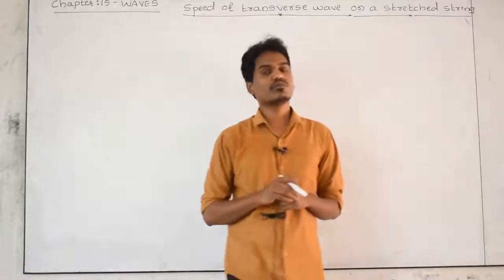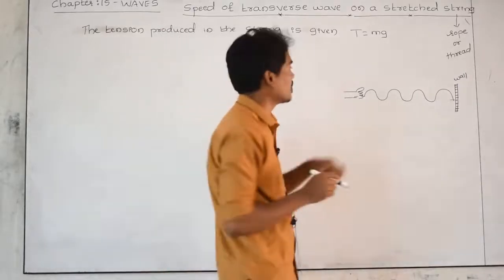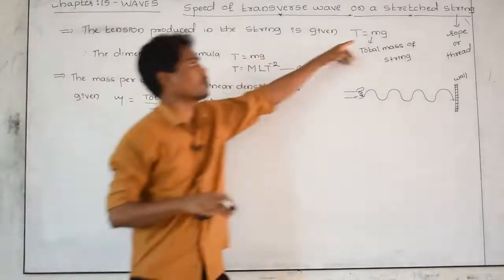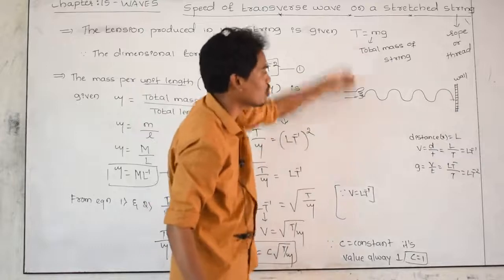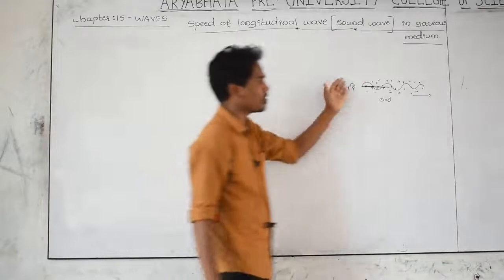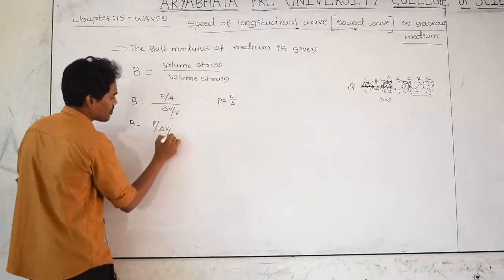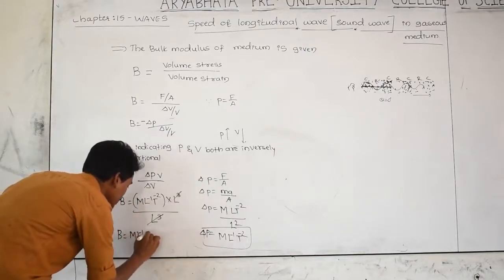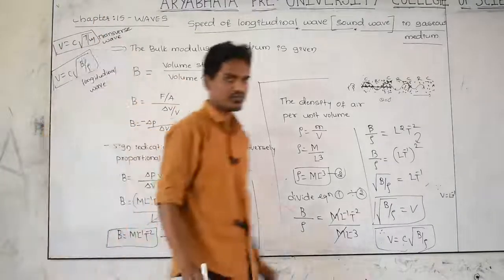waves by nk sir part-10